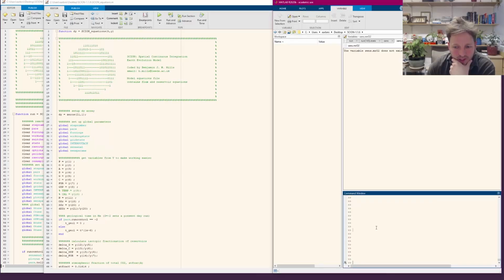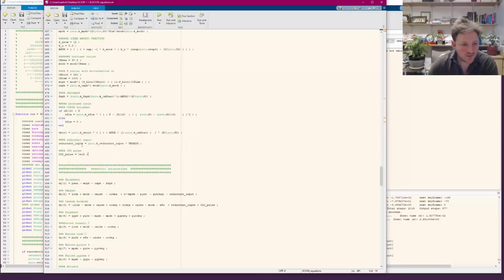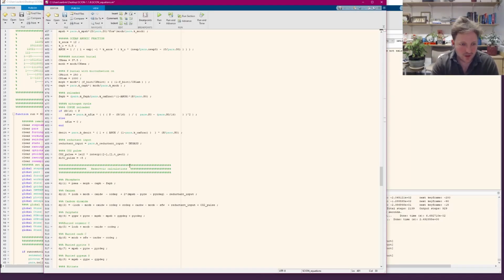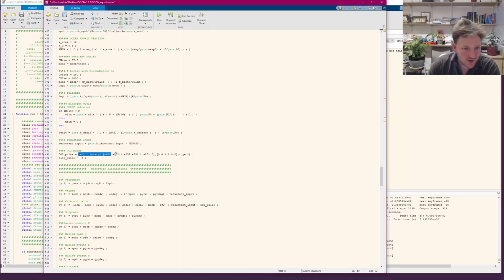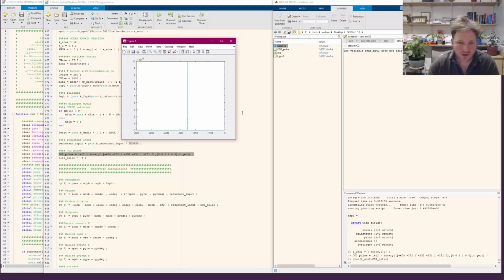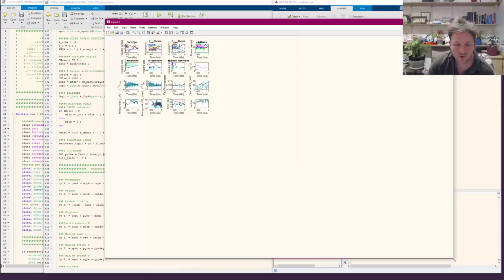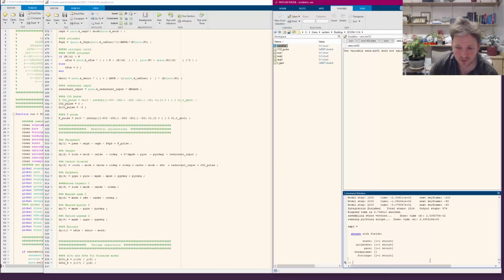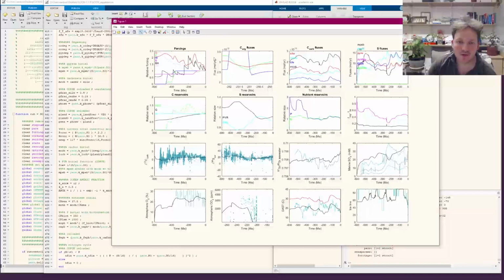SCION tutorial 3: adding an input pulse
A short tutorial on adding an input pulse of CO2 in the SCION Earth Evolution Model.